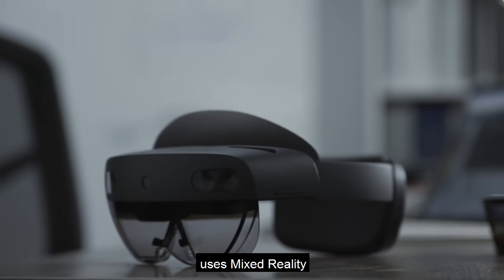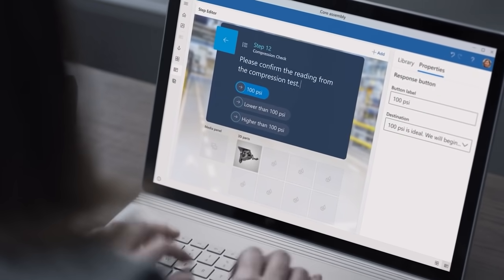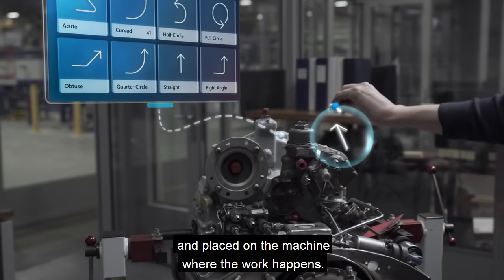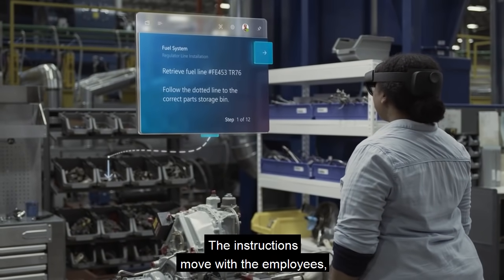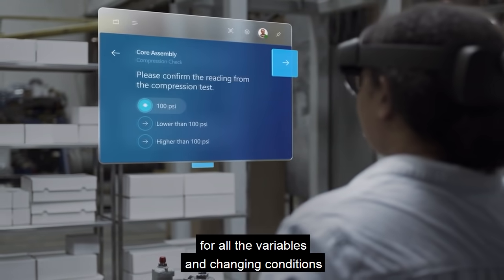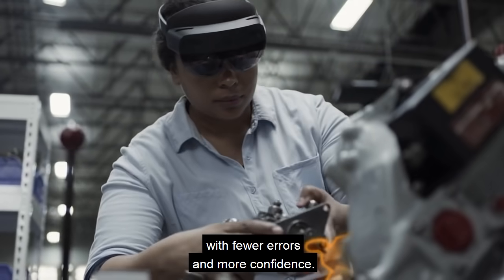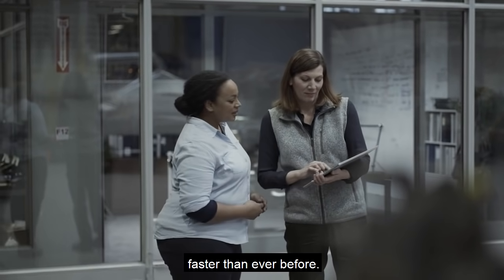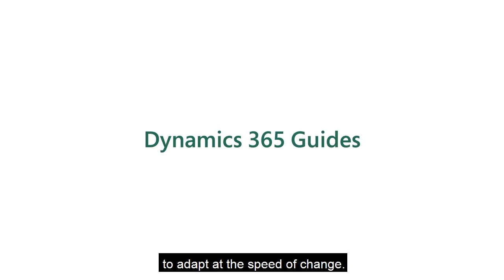HoloLens + Dynamics 365 Guides by Synergiz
Discover our offer Hololens + Dynamics 365 Guides. We deploy our solution anywhere in a week. We also provide daily assistance and help for the configuration of your hololens and the training of your teams.